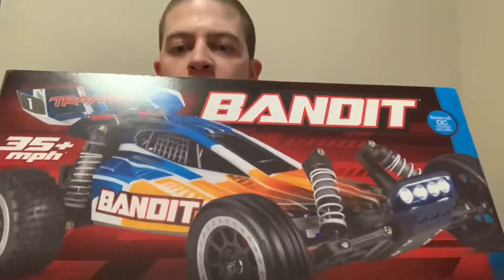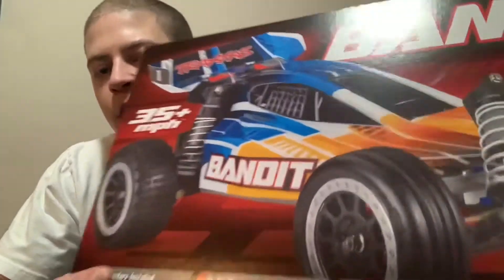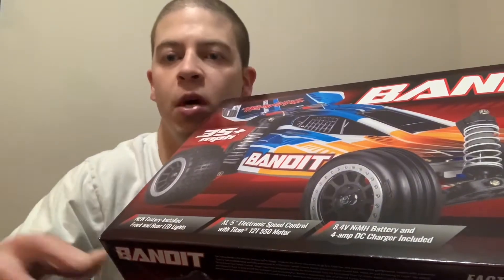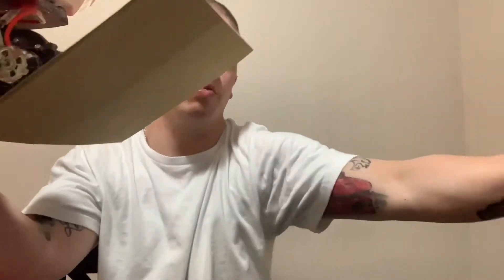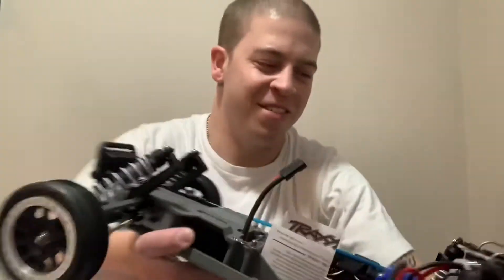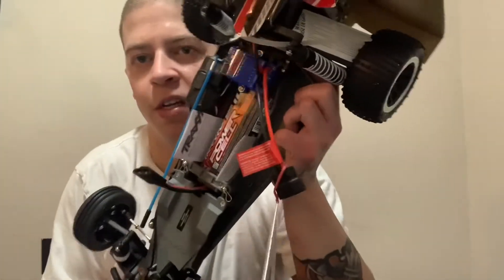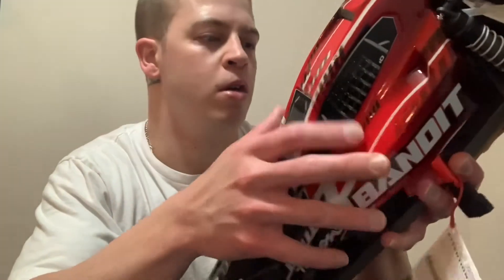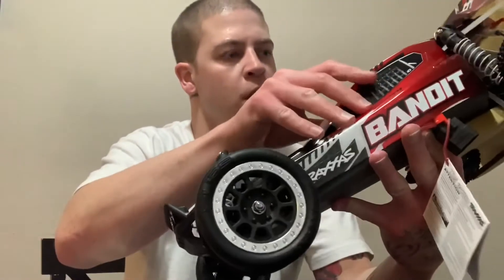I BOUGHT MY 1ST EVER TRAXXAS RC CAR (BANDIT)